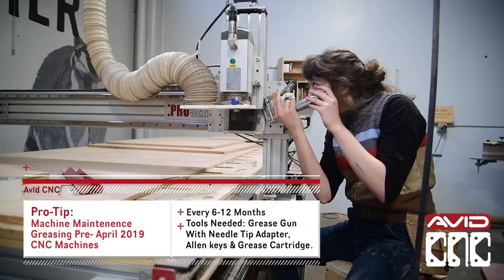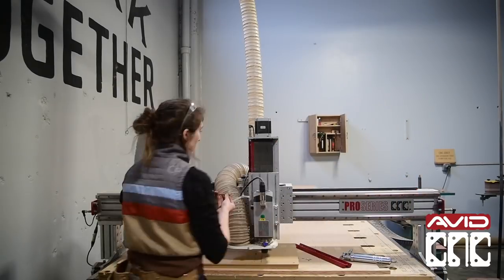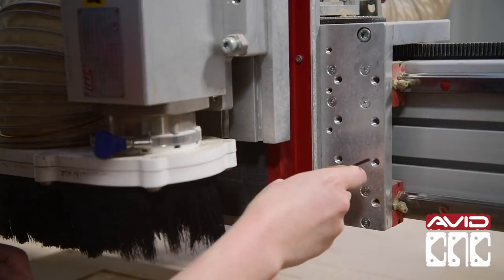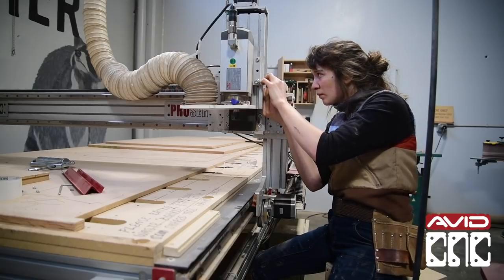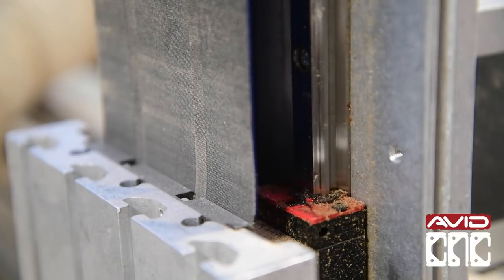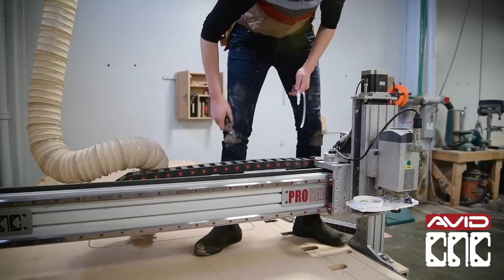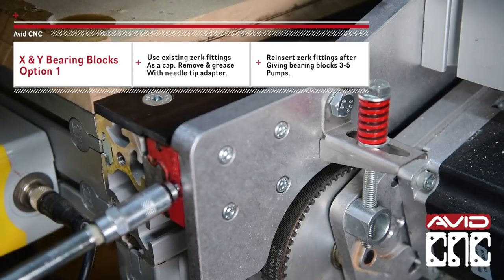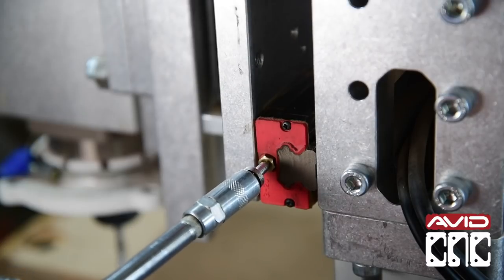How to Grease Your Pre-April 2019 Avid CNC Machine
We demonstrate how to properly grease and maintain your Post - 2019 Avid CNC Machine. This is also applicable to the Bench Top Pro.

We’d like to give a big thank you to Wintergatan for allowing us to feature his music.